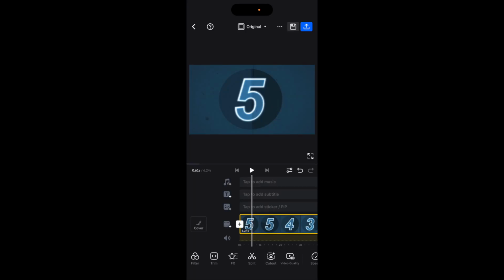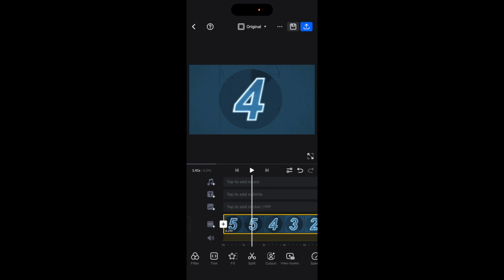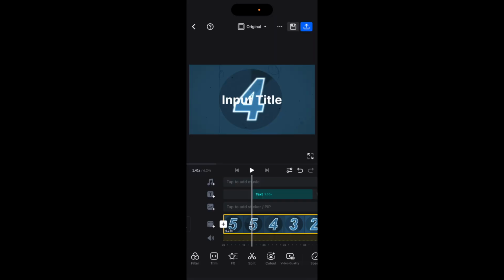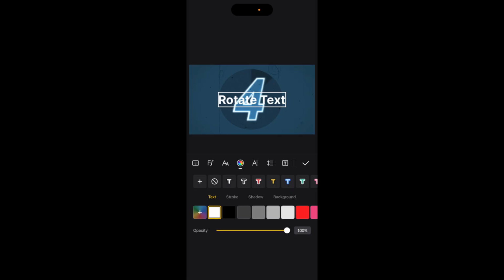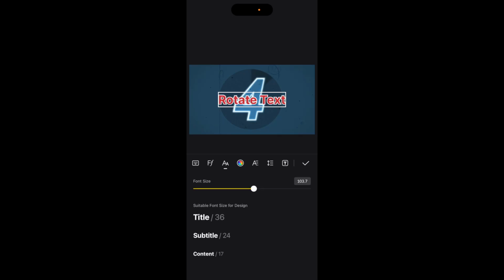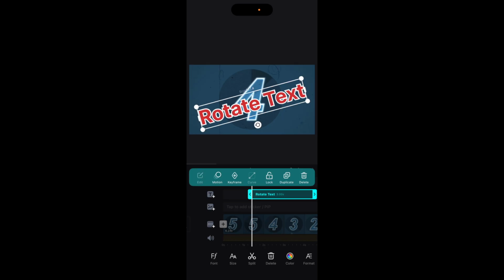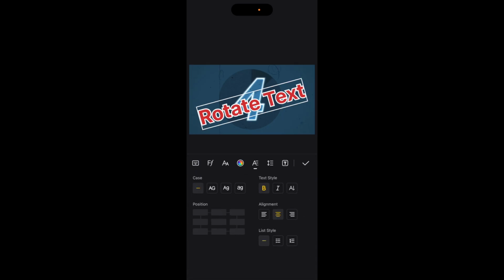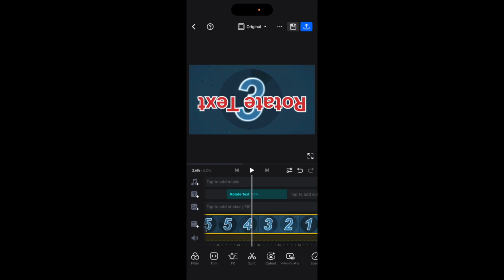How To Rotate Text On VN Video Editor | Step By Step Guide - VN Video Editor Tutorial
Learn how to rotate text on VN Video Editor with this easy step-by-step VN Video Editor tutorial. If you want to create unique title effects, position captions at different angles, design creative text animations, or make your videos more visually engaging, VN Video Editor makes it easy to rotate text directly within your project.

In this VN Video Editor tutorial, you'll learn exactly how to open the VN Video Editor app, create or open a project, add text to your video, and use the text editing tools to rotate it. You'll also learn how to adjust the angle of your text, reposition it on the screen, and combine rotation with other text effects for a more professional look.

Rotating text can be useful for YouTube videos, TikTok content, Instagram Reels, gaming videos, tutorials, promotional videos, educational content, vlogs, and social media posts. Angled text can help draw attention to important information, enhance visual storytelling, and create more dynamic video designs.

In this step-by-step guide, you'll learn how to rotate text on VN Video Editor, adjust text positioning, combine rotation with animations and effects, customize text appearance, and create eye-catching text overlays. We'll also cover a few tips for keeping rotated text readable and visually balanced within your video.

If you're searching for how to rotate text on VN Video Editor, how to turn text sideways in VN Video Editor, how to angle captions in VN, or how to create custom text effects using VN Video Editor, this tutorial has everything you need.